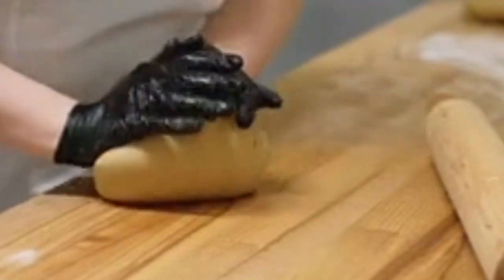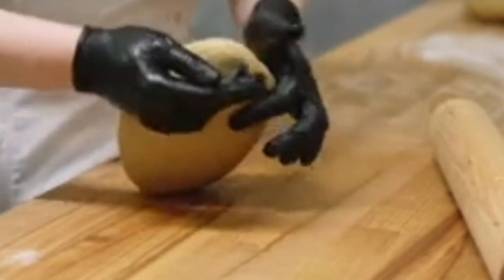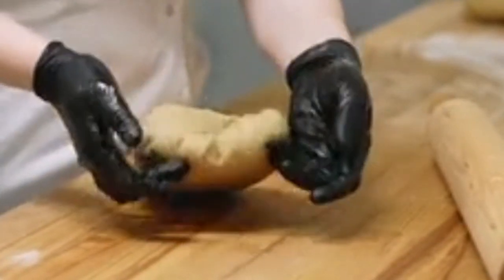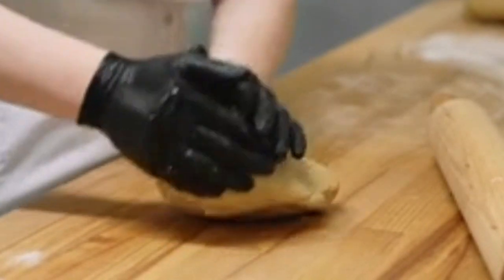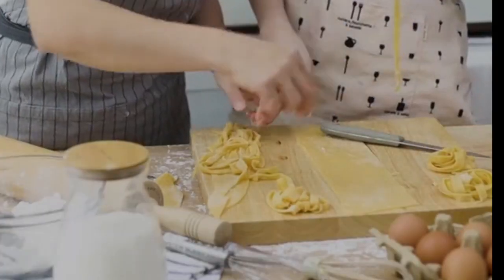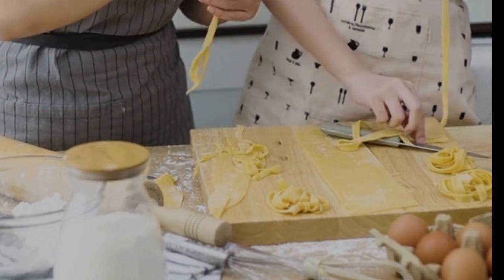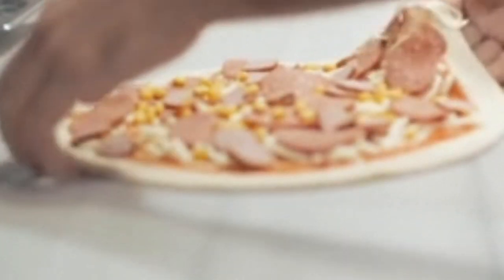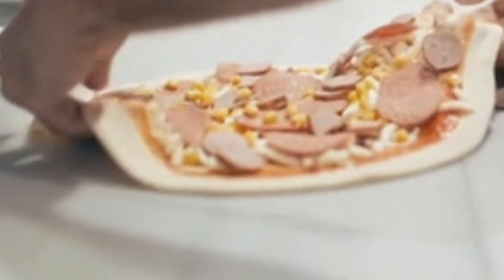what you can do with Dough